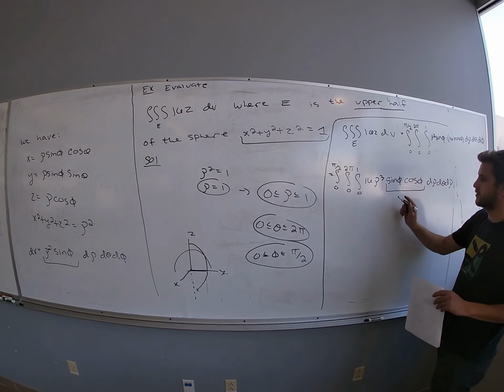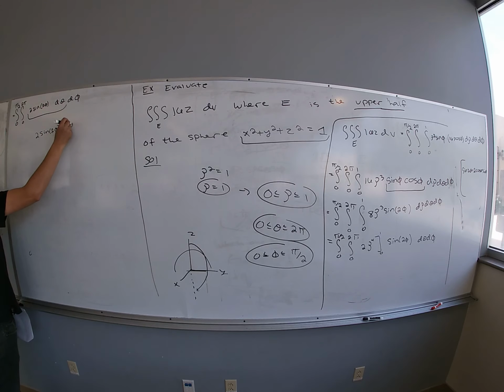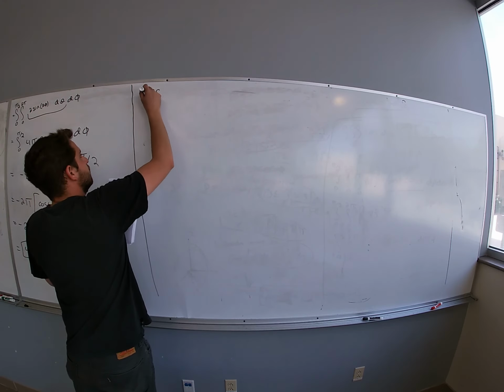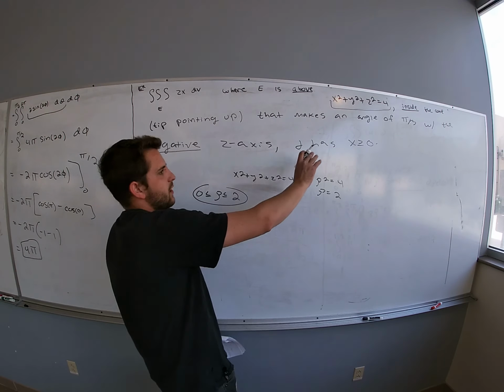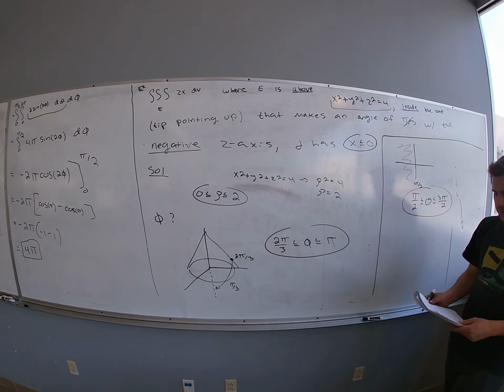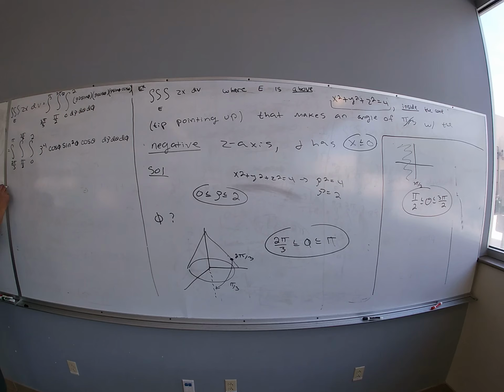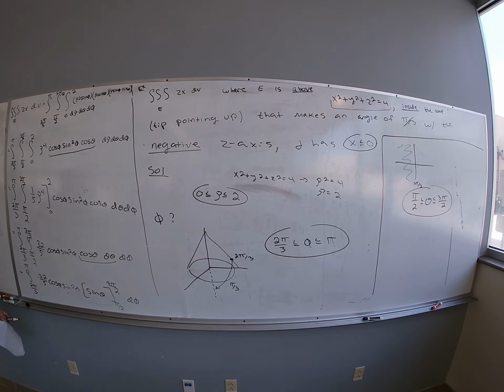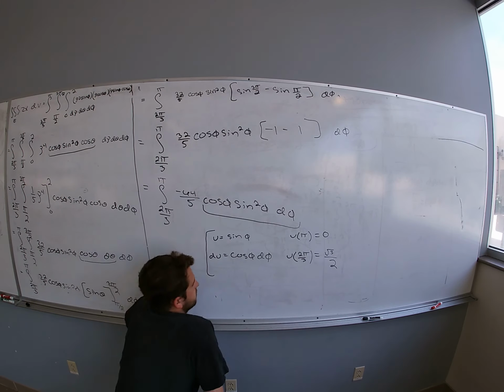Spherical Coordinates (Part 3)